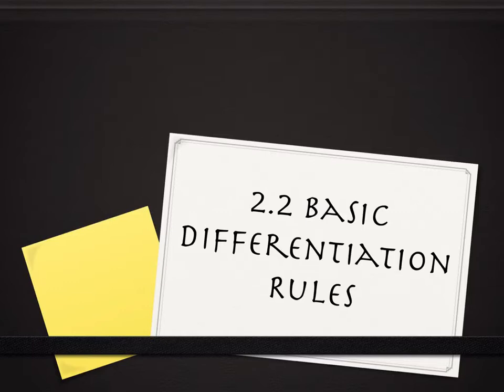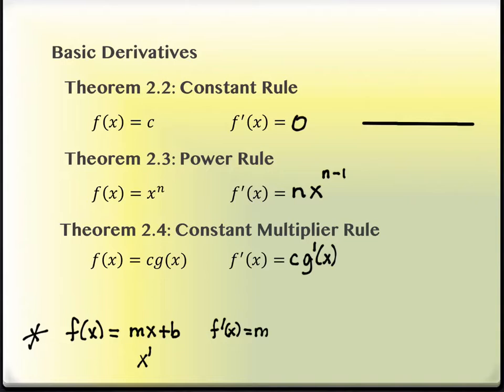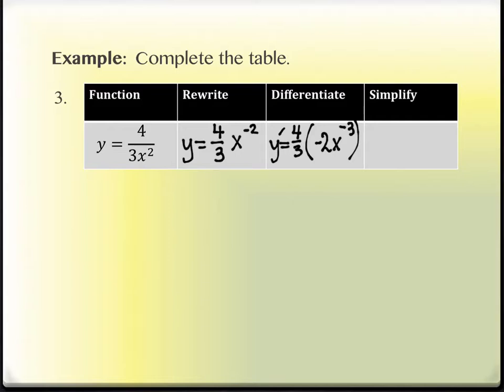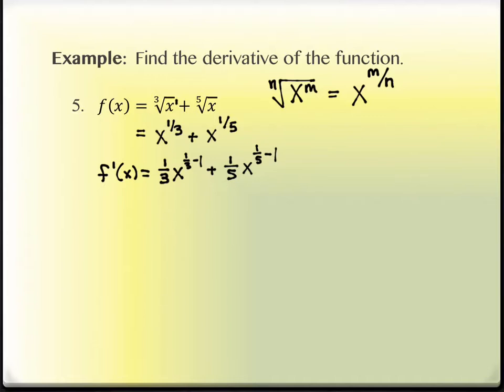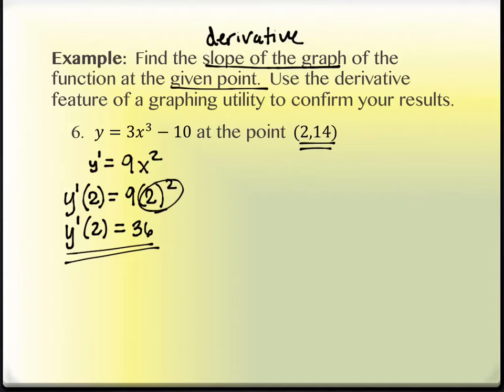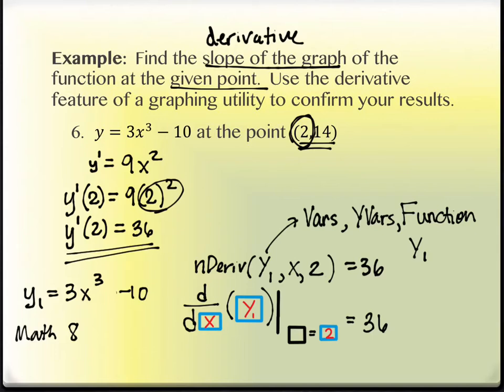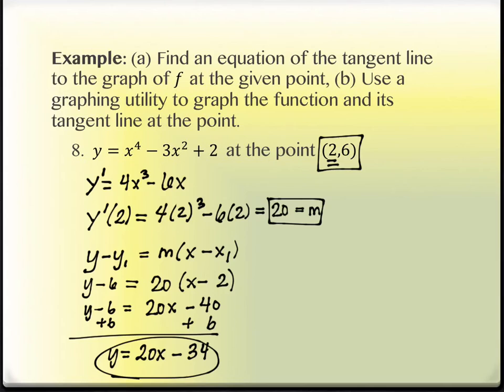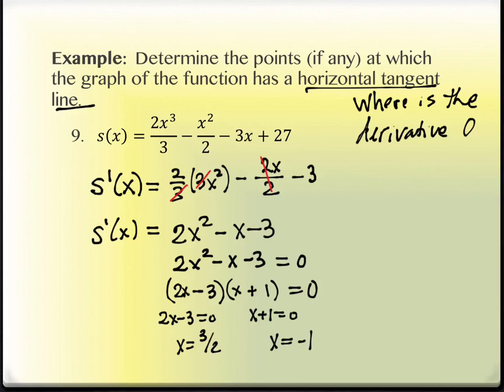2.2 Basic Differentiation Rules